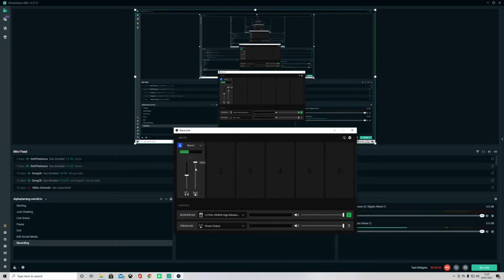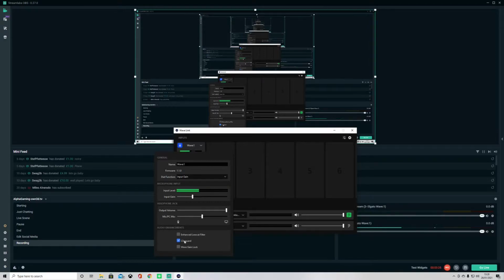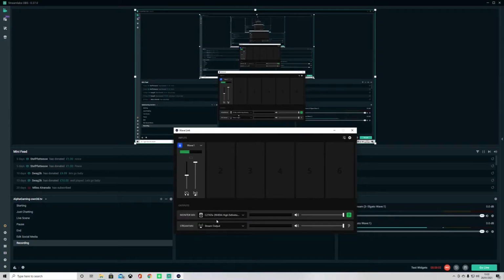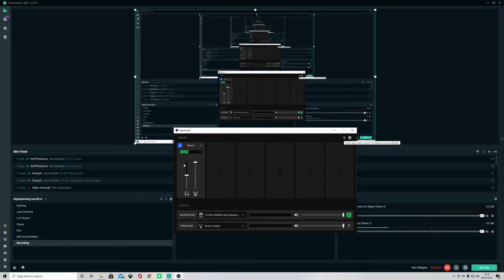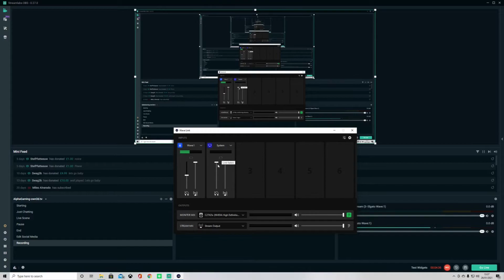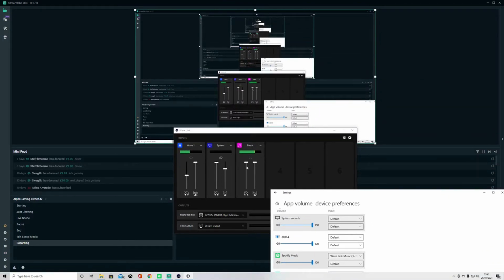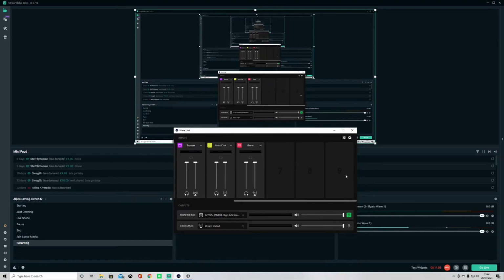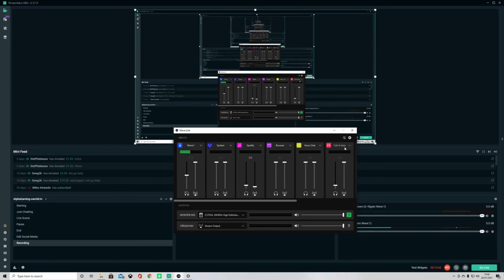How To Use Elgato Wave Link Software - Beginner Guide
What’s up guys?! Welcome to the I Pro x Channel my name is Ruben and I will be sharing with you guys entertaining videos of Gameplay, Tips and other Interesting Ideas.

In this video i made my first tutorial or guide on how to use the elgato wave link software if you guys have any questions dont be afraid to ask me in the comment section below and if you guys enjoyed the video dont forget to subscribe and hit that like button for me.

If you want to support me and the channel then you can donate using this link: